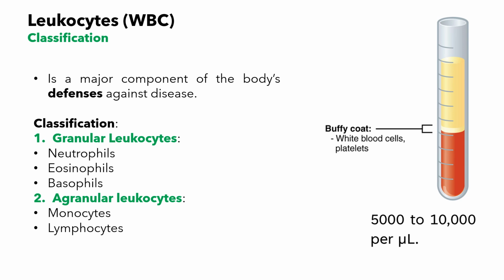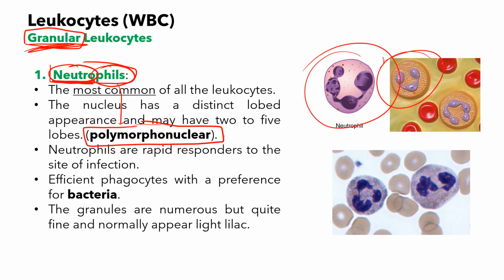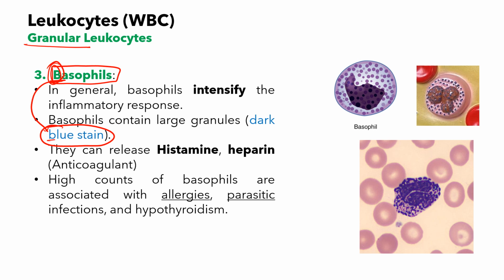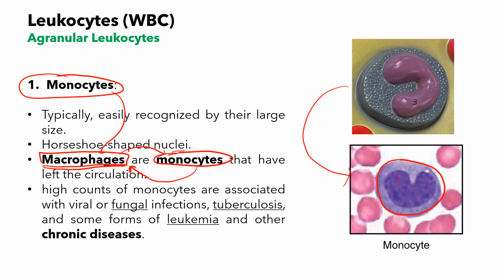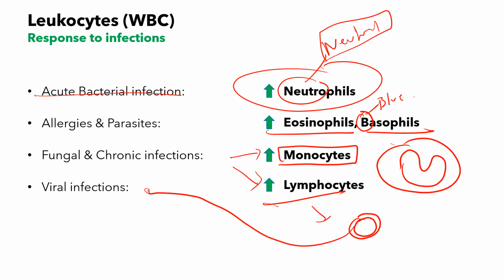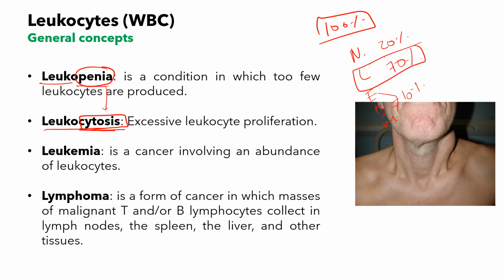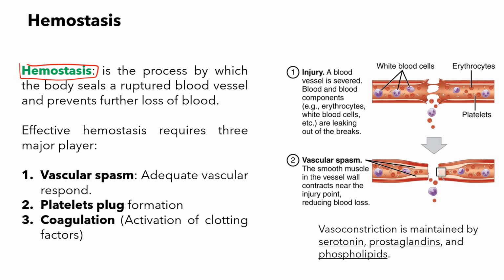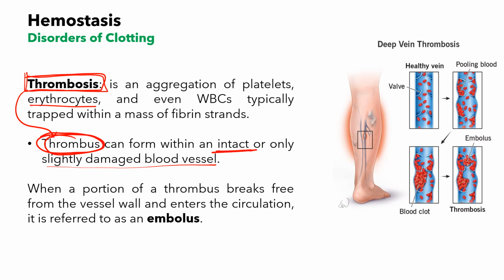CV Blood Part 3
Leukocytes and Platelets